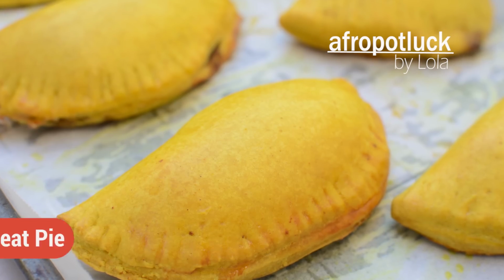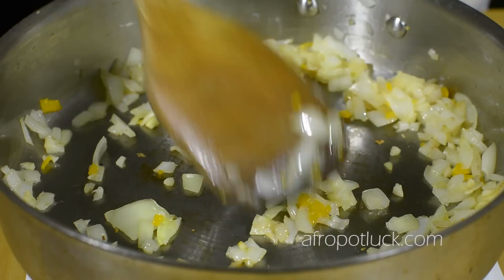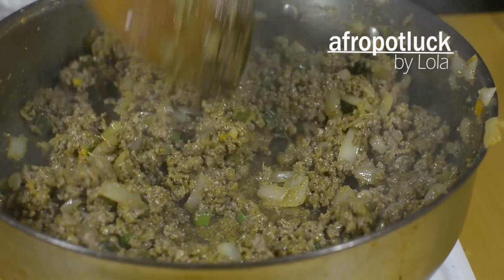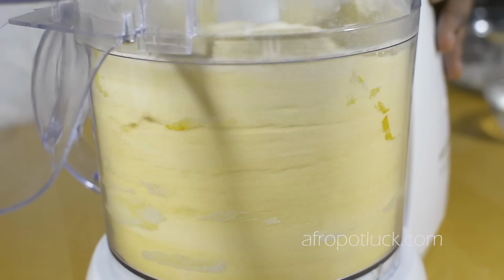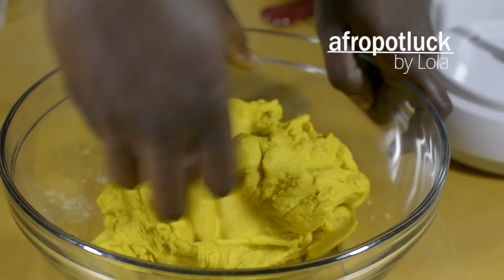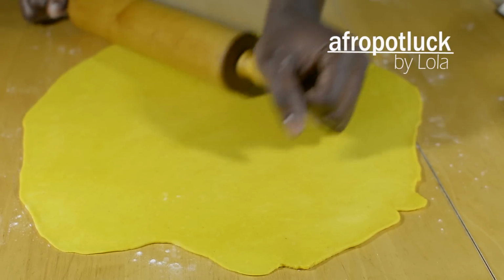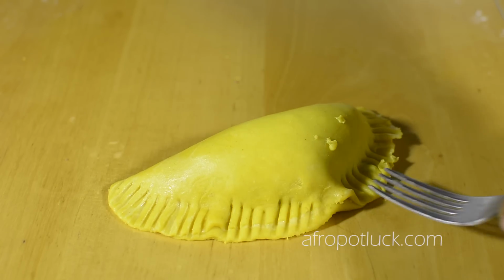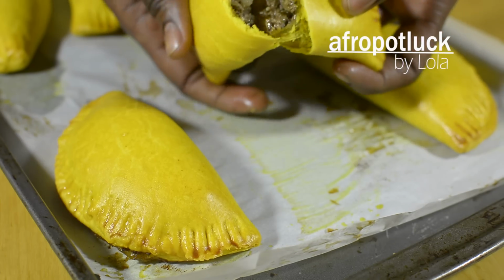Jamaican Meat Pie | Jamaican Beef Patties | Chef Lola's Kitchen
Jamaican Meat Pie or  Jamaican Beef Patties

Today I'm going to be showing you how to make Jamaican beef patties or the Jamaican with pies as some would like to call it. So let's get started with the list of ingredients we are going to be using for this recipe: green onions some breadcrumbs diced onions some ground beef salsa taste curry powder paprika allspice vegetable oil some diced  habanero pepper thyme black pepper minced garlic.

I will also be using a little bit of bouillon powder this is actually very optional but I usually like to use this because I like that umami flavor it adds to the feeling.

So to start with I am going to be preheating some oil inside my pan and once the oil is hot I'm going to be adding the diced onion then I'm going to be steer frying this until the onions become translucent at this point I am also going to be stirring in the diced garlic followed by the diced habanero pepper then I'm also going to be steering in the green onions once the onion becomes very translucent then it's time to add the ground beef.

So while you are browning the ground beef make sure you use your wooden spoon to break it apart very well because you don't want everything to be clumped up together at this point as you can see the ground beef is well browned and the next thing I'm going to be adding is the breadcrumbs followed by the time curry powder black pepper allspice paprika salt to taste and my seasoning powder then I'm going to be mixing everything together until all this is well combined it's not time to cook this meat thoroughly and I'm going to be adding a little bit of water at this point stir it together thoroughly and kovai top then leave it to cook for about 10minutes or until all the water is almost absorbed by the meat the beef is now done and if you look closely you are going to see that it's very moist and that is the way we want it we don't want it too dry so I'm going to be leaving this aside to cool down while I prepare our dough for the dough I'm going to be using two teaspoons of sugar one teaspoon of salt one tablespoon of turmeric powder to also 14 tablespoons of water one cup of very cold butter that is two sticks of butter and four cups of all-purpose flour.

Now let's put all this together today I'm going to be using it food processor but you can definitely use your fingers to do this I'm going to be adding my all-purpose flour to the food processor followed by the turmeric powder the sugar the salt and of course the bottom

Now I'm going to be using the pause button of my food processor to process this until everything comes together and becomes very crumbly now if you look closely you can see the flour is now very crumbly the next thing I'm going to be doing right now is to add the water a little bit at a time until the dough is formed

I'll also be using the food processor to do this it makes the work quite easy but as I said earlier you can use your fingers to just mix everything together all you have to do is to rub the butter inside the flour after some time key to become crumbly then you can start adding the water and from your tool you don't want to over process to do otherwise is to become too stretchy
Now the dough is formed and I'm going to be taking its out from the food processor as you can see this dough is not so hard and it's not too soft that is the exact texture we want so at this point I'm going to be transferring this dough inside my glass bowl

I'll just need is for about 30 seconds to 1 minute then I'm going to transfer it into a plastic bag I'm using this twistable plastic bags anyone would you and I'm going to be transferring these to the fridge to rest for about 20 minutes or thereabouts and you can also leave this to rest for a little longer. it's all well and good in fact the longer the better

So I do it's been resting for about 20 minutes now but before I bring it out I'm going to be preparing my egg wash and this is one  egg with about 2 tablespoons of water I'm going to whisk this together and

I'll set it aside now at this point I'm going to be working with half or tiptoe and while I'm working with half I'll leave the other half in the fridge so it doesn't come to room temperature so when working with the Jamaican patties is very good to have a very thin crust unlike the Nigerian meat pile which can be flexible you can have it thick or thin some will roll this out as thin as I want it they do has been well ruled outs to my satisfaction

So the next thing I'm going to do is to take my pipe cutter and you can use any circular objects around the house to cut outs tiptoe I'll now be taking the coat house do one at a time I'm going to be filling it with about two tablespoons of the filling you can use a little more or less depending on your preference but try not to overfill the tool otherwise you're going to find it hard to close it off